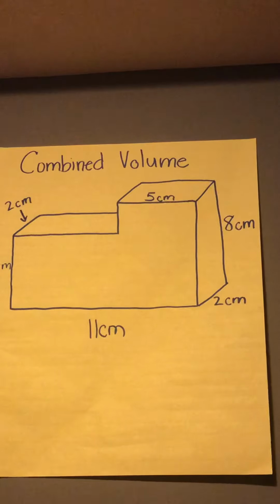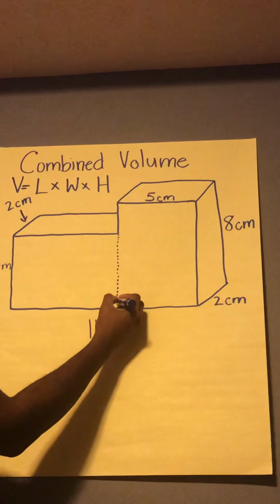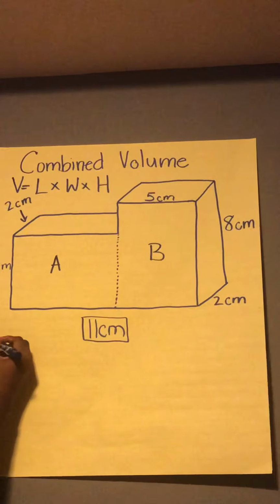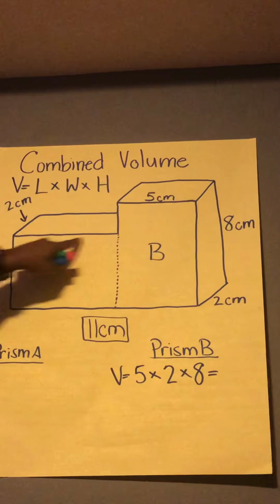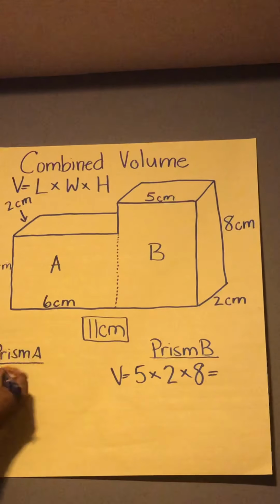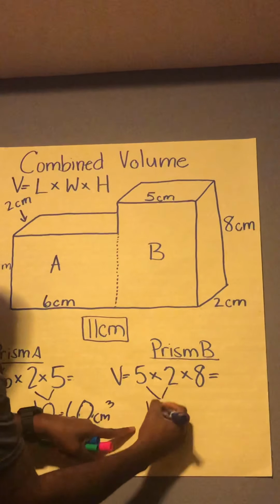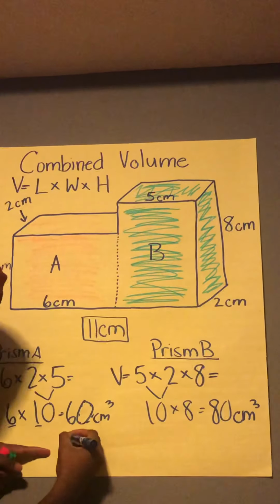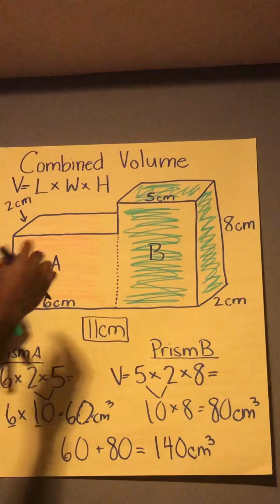Mr. Artis (Combined Volume)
This is a quick example of how to determine the combined volume of a solid figure made up of two or more rectangular prisms!